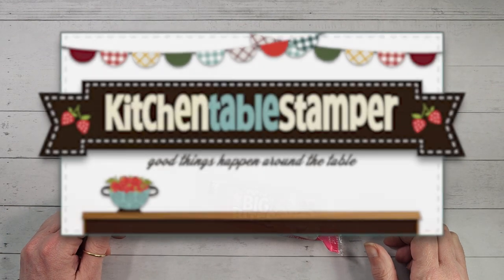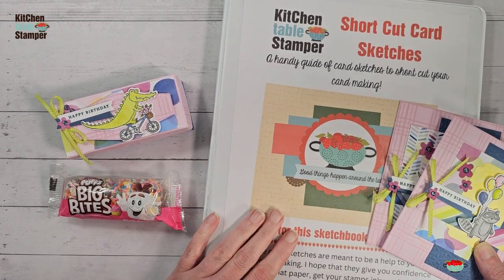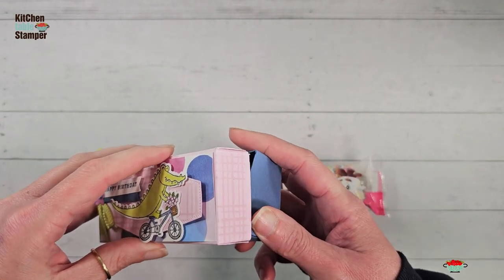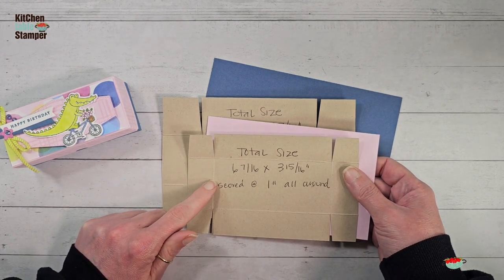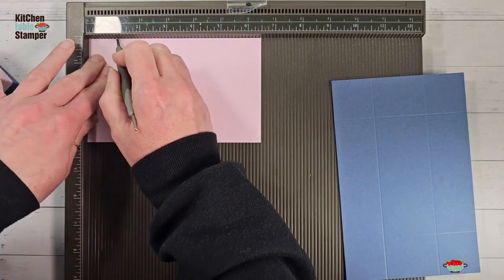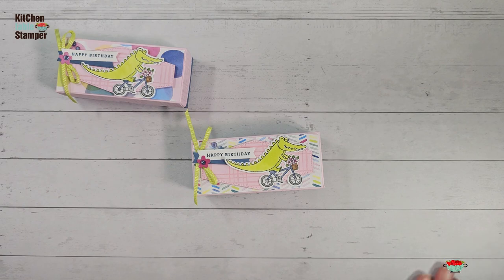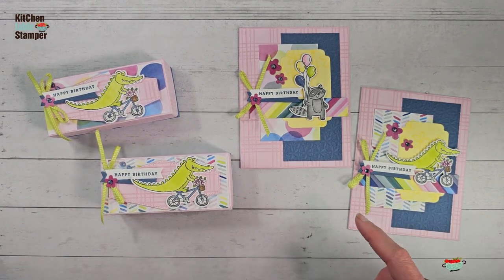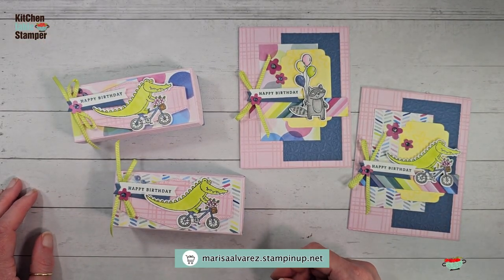How to make a Birthday Treat Box with Stampin' Up! Zany Zoo Bundle Kitchen Table Stamper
Stampin' Up! US Demonstrator Marisa Alvarez shares

Bright & Beautiful 6" X 6" (15.2 X 15.2 Cm) Designer Series Paper [161449] - Price: $12.50